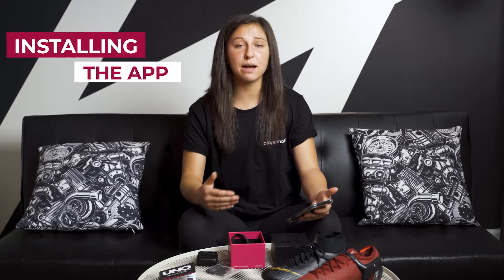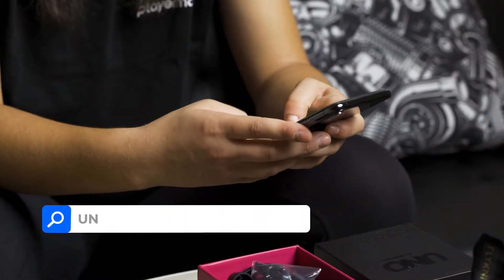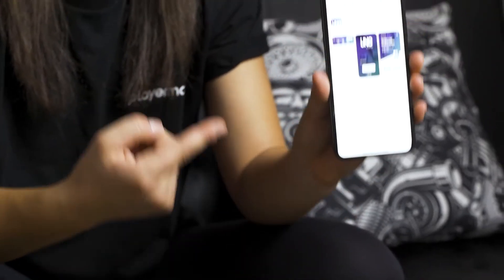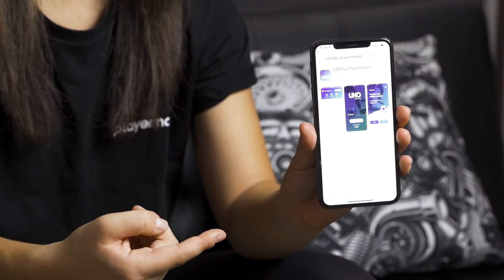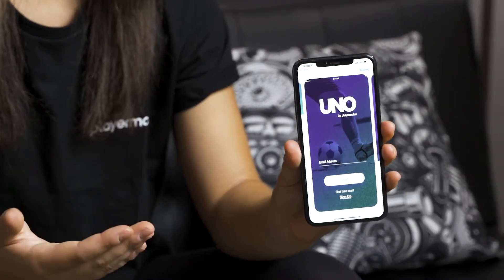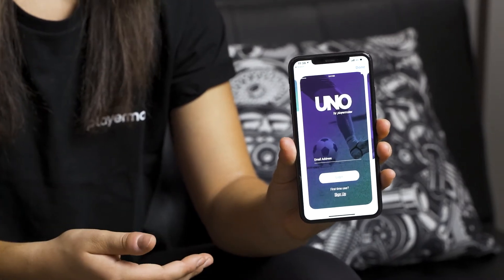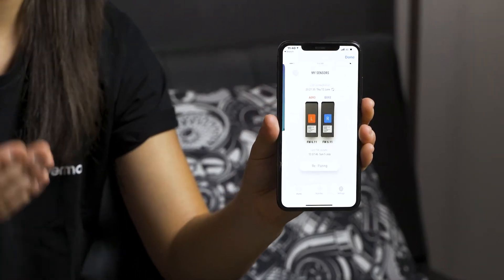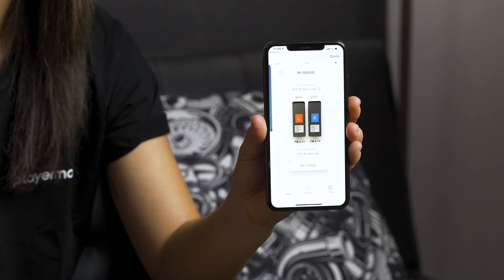Install the UNO App